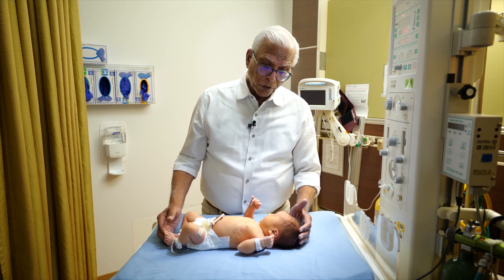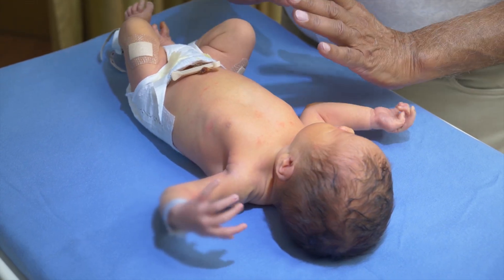Jaundice Assessment of the Newborn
In this video, Dr. Vinod K. Bhutani, a leading neonatologist at Stanford University, provides an in-depth guide to assessing jaundice in the Newborn. Dr. Bhutani, recognized for his pioneering research in bilirubin biology and contributions to preventing brain damage in newborns, explains the critical aspects of identifying and evaluating jaundice in newborns. With his extensive experience, he highlights the importance of visual inspection, focusing on skin tone, cephalocaudal progression, and yellowing in areas like the forehead, nose, and sclera.